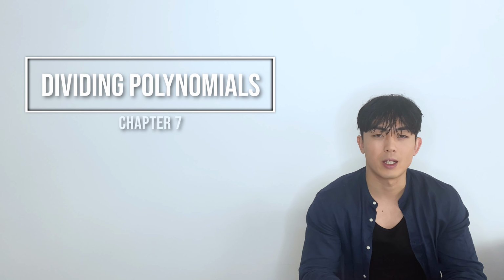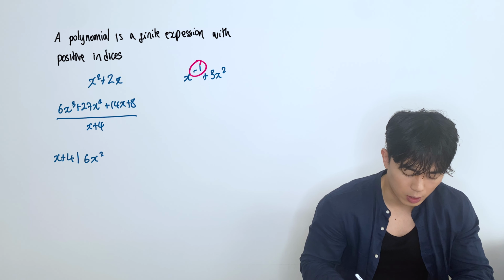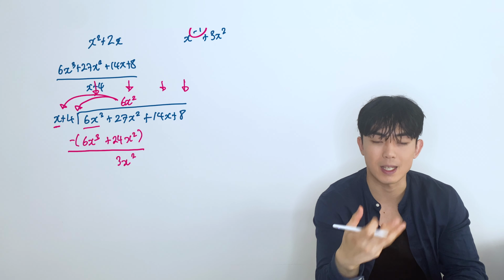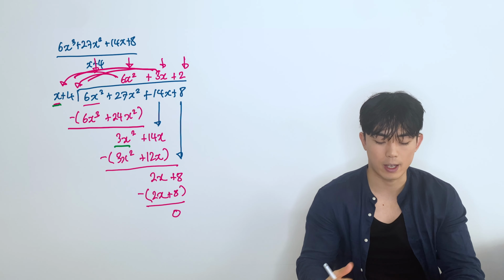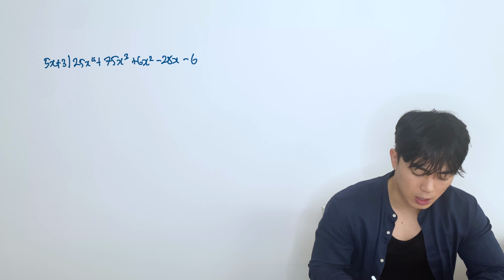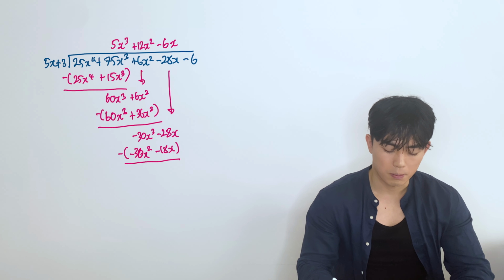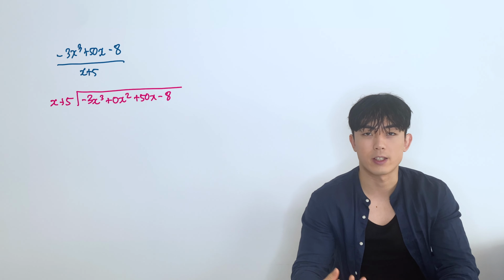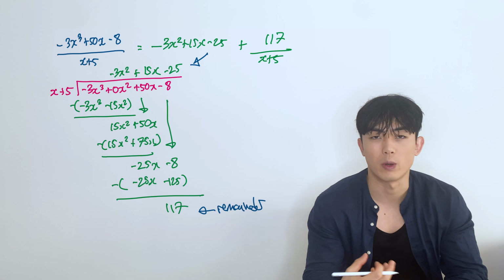A Level | Dividing polynomials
This video explains how to divide polynomials.